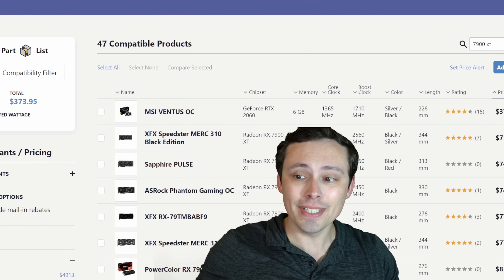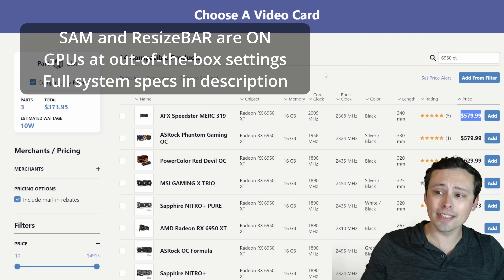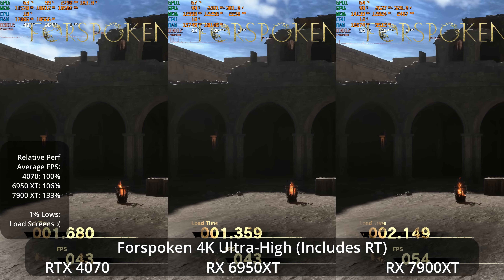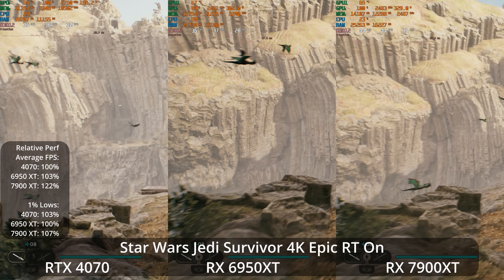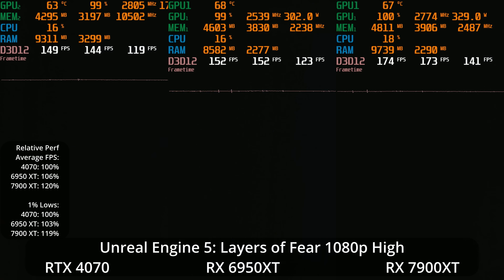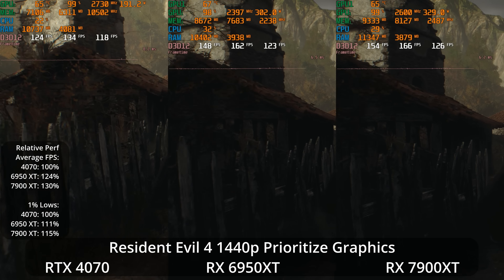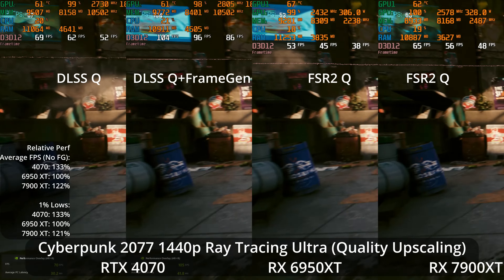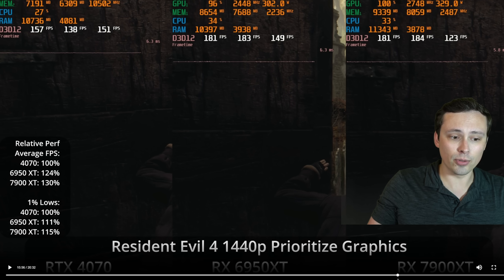GPU Price drops bring these into competition! 7900 XT vs 4070 vs 6950 XT revisited in latest games!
The Radeon RX 7900 XT has had massive price drops since launch, now splitting the price between the 4070 and 4070 Ti, so it makes as much sense to compare it to the $600 4070 and 6950 XT as it does to compare it to the $800 4070 Ti. Here we see if it is worth the extra $100 by comparing the 4070, 6950 XT, and 7900 XT in the latest games and on the latest drivers!

Chapters:
0:00 7900 XT price drops to $705
00:47 Now comparing the 7900 XT vs the 4070 makes as much sense as 4070 Ti
1:45 The 6950 XT is also available at similar price to RTX 4070
2:15 Sell your GPU to Jawa to offset the cost of your upgrade!
3:31 What GPU cooler models am I testing? SAM and ResizeBAR are on
4:08 (PS5 Exclusive) Returnal 4K Epic
4:44 (PS5 Exclusive) Returnal 1440p Epic
5:20 (PS5 Exclusive) Returnal 1080p Epic
5:57 (PS5 Exclusive) The Last of Us Part 1 4K Ultra
6:30 (PS5 Exclusive) The Last of Us Part 1 1440p Ultra
7:05 (PS5 Exclusive) The Last of Us Part 1 1080p Ultra
7:39 (PS5 Exclusive, RT) Forspoken 4K Ultra-High
8:13 (PS5 Exclusive, RT) Forspoken 1440p Ultra-High
8:48 (PS5 Exclusive, RT) Forspoken 1080p Ultra-High
9:22 (Current Gen) A Plague Tale Requiem 4K Ultra
9:52 (Current Gen) A Plague Tale Requiem 1440p Ultra
10:22 (Current Gen) A Plague Tale Requiem 1080p Ultra
10:52 (Current Gen, UE4) Star Wars Jedi Survivor 4K Epic
11:27 (Current Gen, UE4, RT) Star Wars Jedi Survivor 4K Epic RT On
11:56 (Current Gen, UE4) Star Wars Jedi Survivor 1440p Epic
12:33 (Current Gen, UE4, RT) Star Wars Jedi Survivor 4K Epic RT On
13:09 (Current Gen, UE4) Star Wars Jedi Survivor 1080p Epic
13:46 (Current Gen, UE4, RT) Star Wars Jedi Survivor 1080p Epic RT On
14:22 (Current Gen, UE5) Layers of Fear 4K High
14:46 (Current Gen, UE5, RT) Layers of Fear 4K High RT On
15:10 (Current Gen, UE5) Layers of Fear 1440p High
15:33 (Current Gen, UE5, RT) Layers of Fear 1440p High RT On
15:57 (Current Gen, UE5) Layers of Fear 1080p High
16:19 (Current Gen, UE5, RT) Layers of Fear 4K High RT On
16:43 (Cross Gen) Call of Duty Modern Warfare II 4K Balanced
17:19 (Cross Gen) Call of Duty Modern Warfare II 1440p Balanced
17:56 (Cross Gen) Call of Duty Modern Warfare II 1080p Balanced
18:32 (Cross Gen, RT) Resident Evil 4 Remake 4K Max (Includes RT)
19:09 (Cross Gen) Resident Evil 4 Remake 4K Prioritize Graphics
19:32 (Cross Gen, RT) Resident Evil 4 Remake 1440p Max (Includes RT)
20:02 (Cross Gen) Resident Evil 4 Remake 1440p Prioritize Graphics
20:33 (Cross Gen, RT) Resident Evil 4 Remake 1080p Max (Includes RT)
21:03 (Cross Gen) Resident Evil 4 Remake 1080p Prioritize Graphics
21:34 (Cross Gen) Cyberpunk 2077 4K Ultra
22:11 (Cross Gen) Cyberpunk 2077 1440p Ultra
22:50 (Heavy Ray Tracing) Cyberpunk 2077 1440p RT Ultra
23:34 (FSR2 vs DLSS, FrameGen, Heavy RT) Cyberpunk 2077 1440p RT Ultra
24:39 Final Thoughts